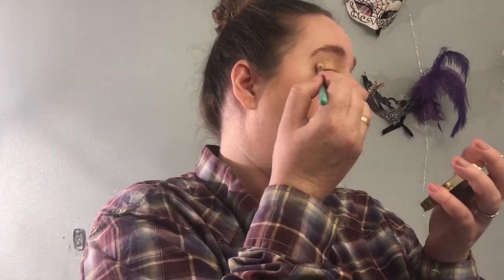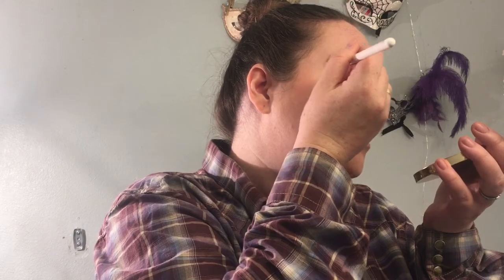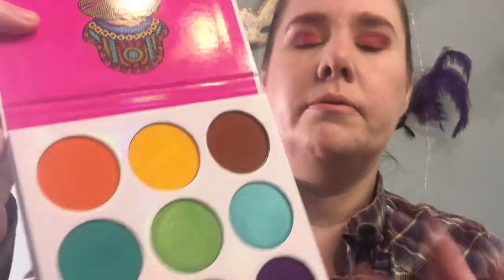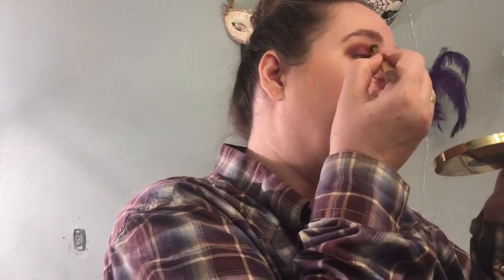Zulu pallet 2 look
Let's play with Juvias place Zulu Palette! This is a beautiful palette full of color and amazing pigment! You can do so many looks with this palette that this will be video 1 in the series. From swatches to a look check out this video to see what I create with this dream palette!

I have Snapchat but no idea what I'm doing lol.